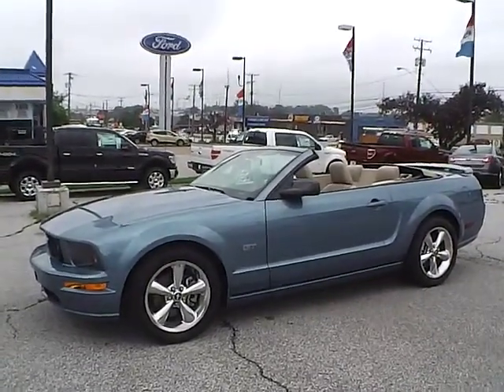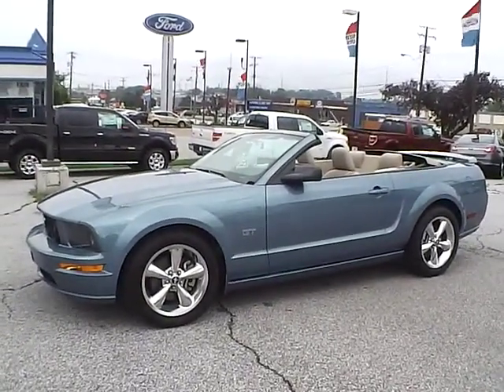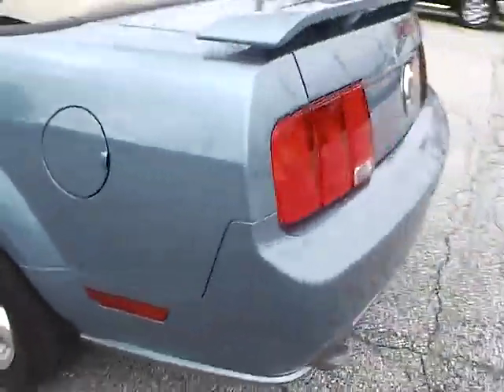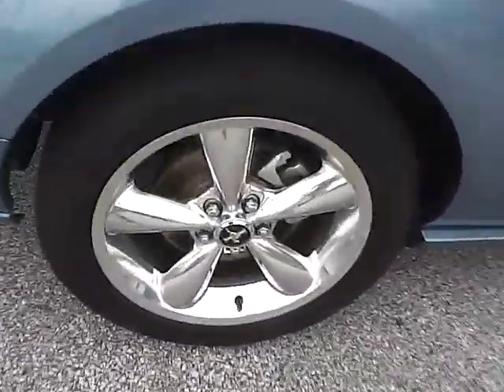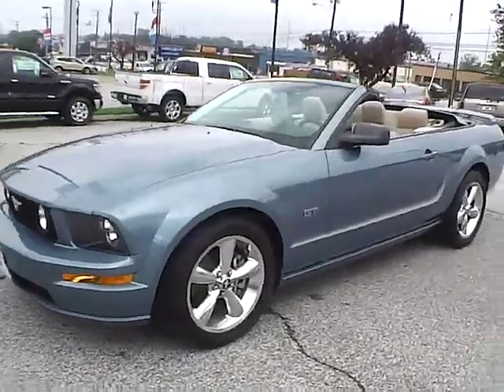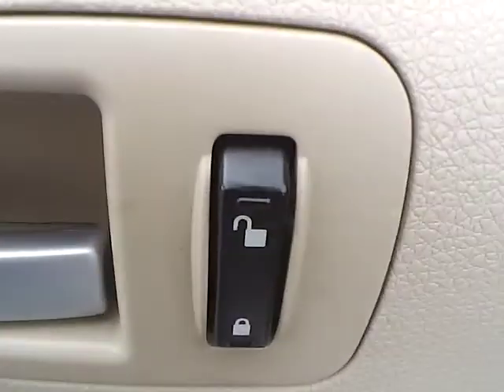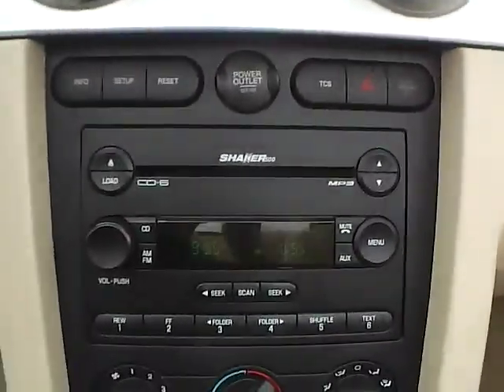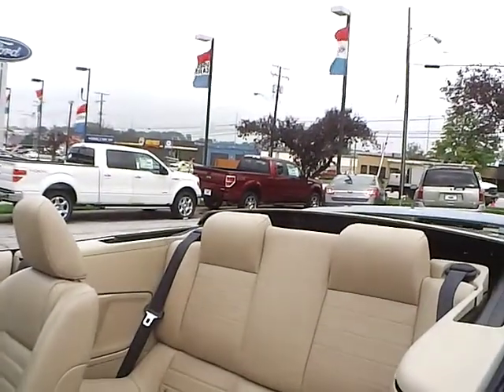2006 Ford Mustang GT Premium For Sale Cleveland Ohio